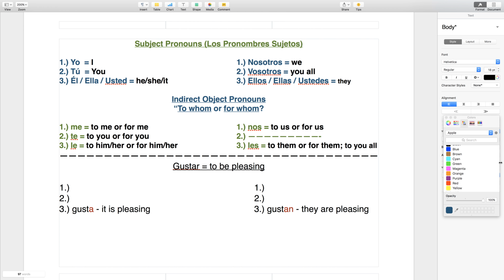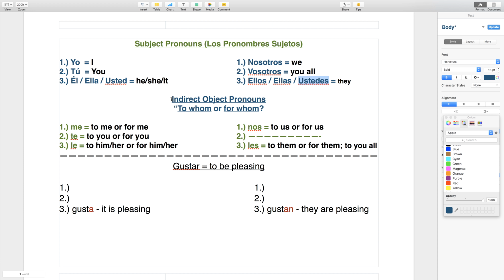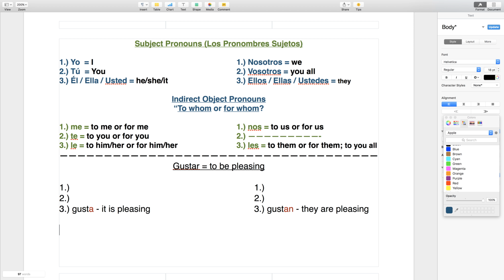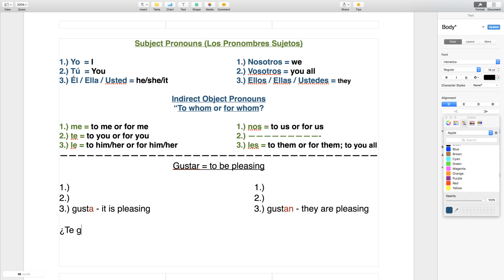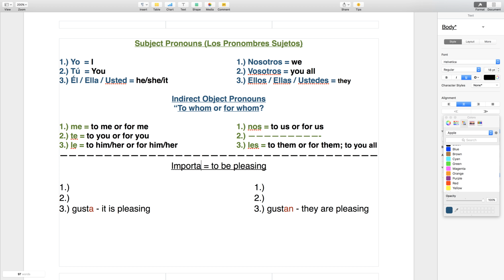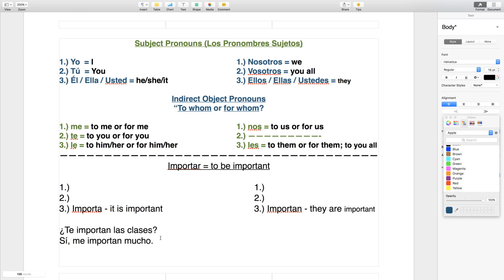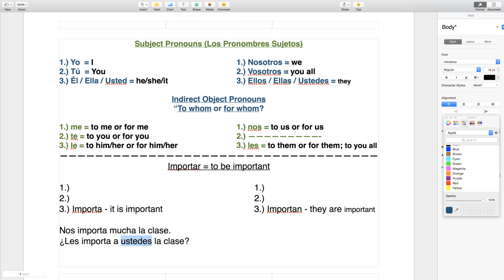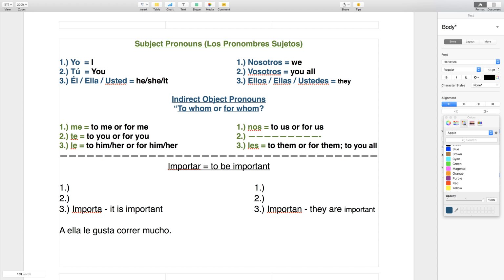Indirect Object Pronouns